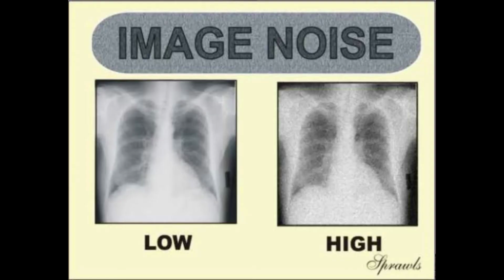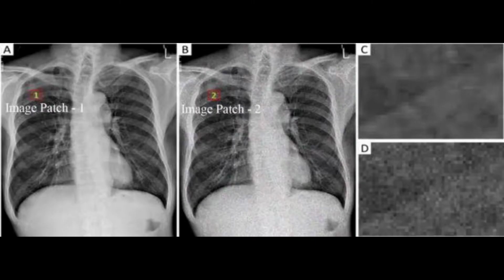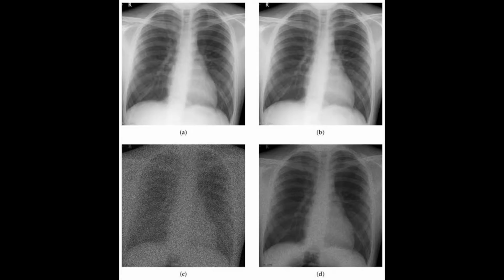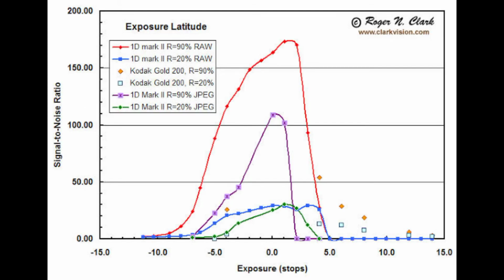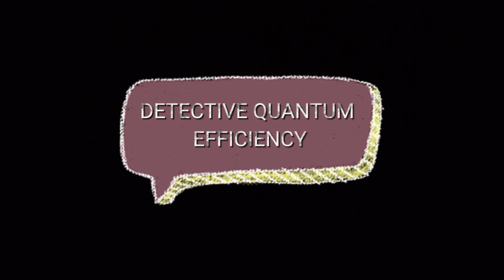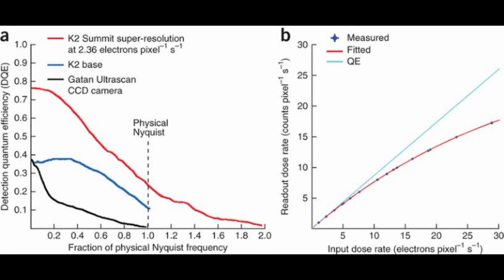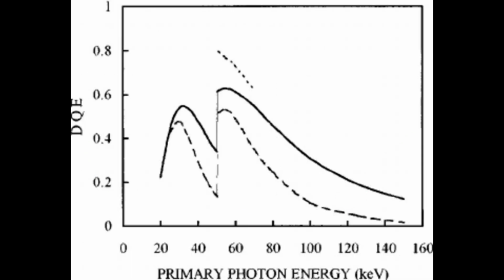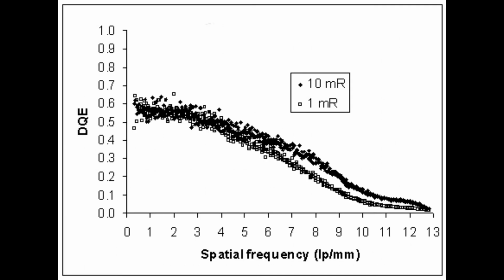September 30, 2021